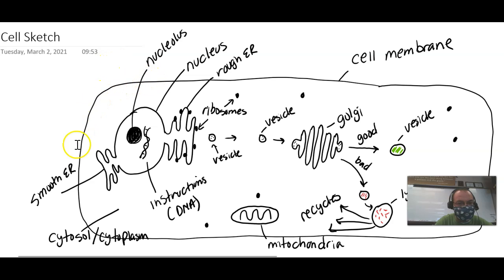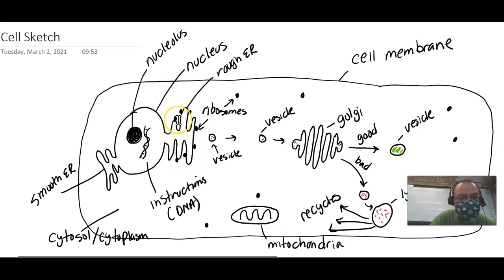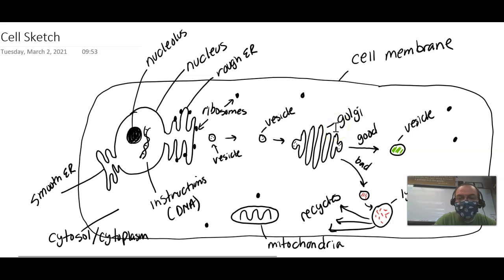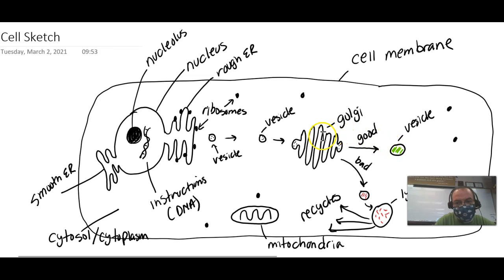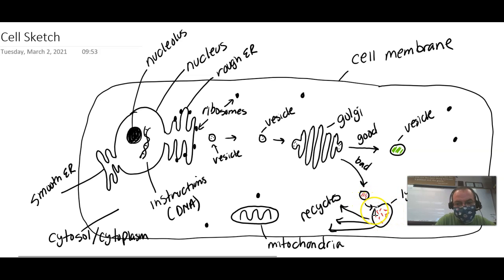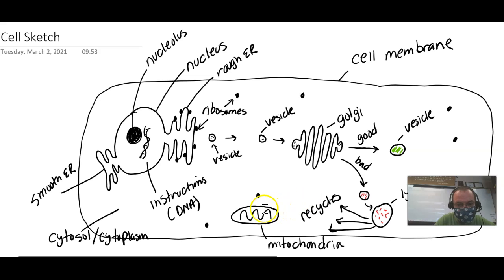Cell Tour (3:11)